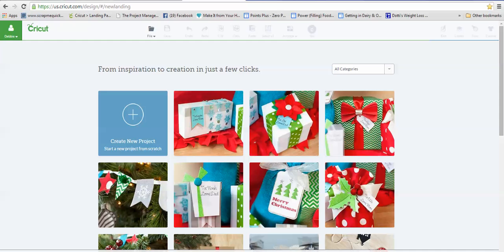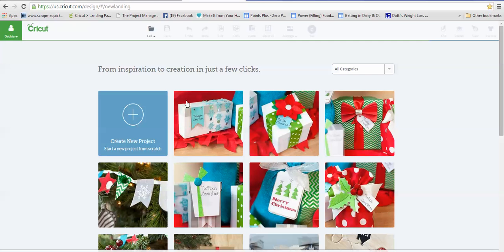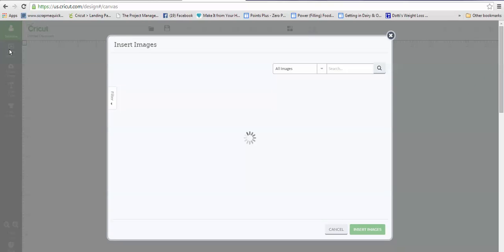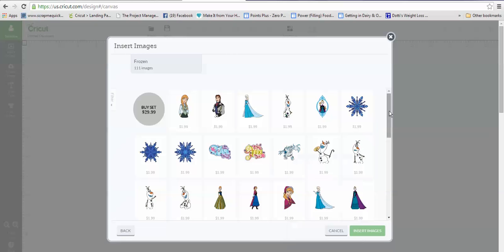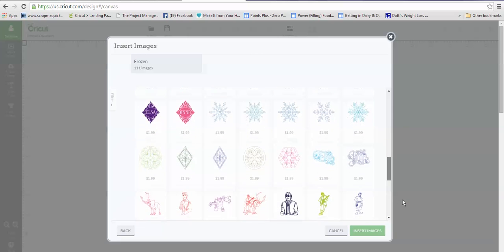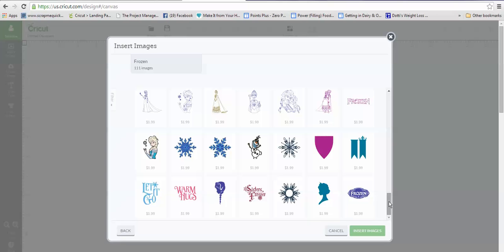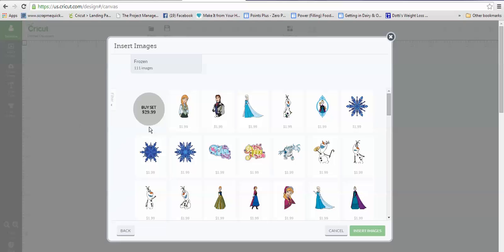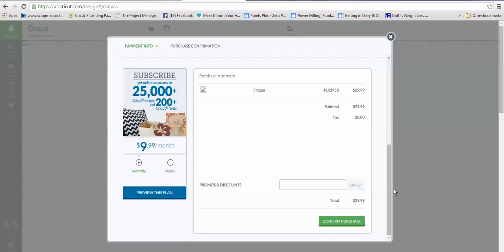How to Find the Disney FROZEN Images in Cricut Design Space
Cricut has the Disney FROZEN Digital Cartridge available ONLY to Cricut Explore and Design Space for now.  This video show you how to find the images and image set and purchase through Cricut Design Space.
Join us @ Lets Learn Cricut Explore FB group